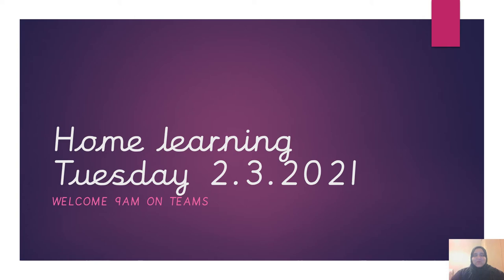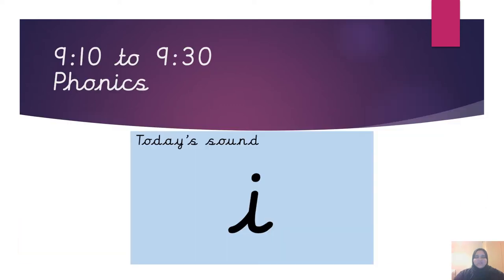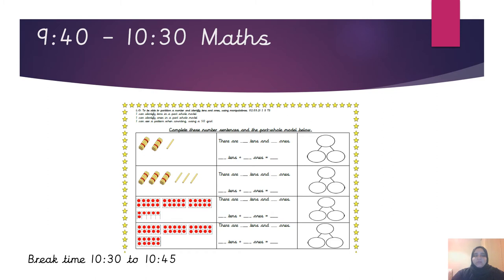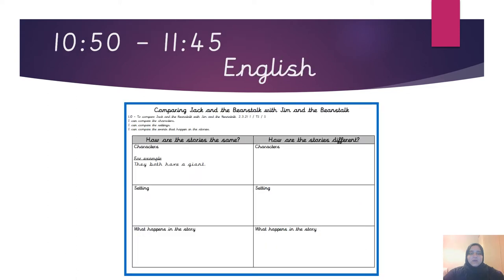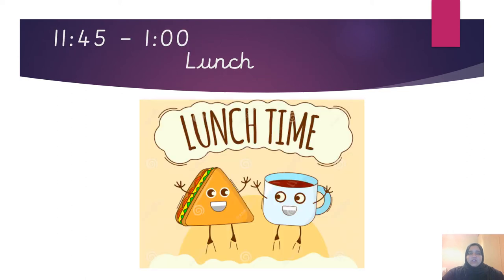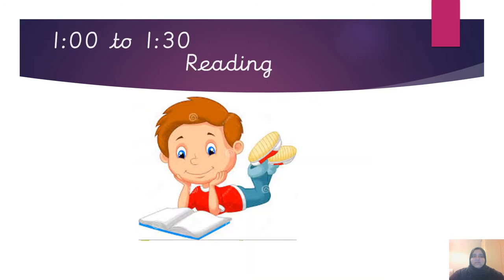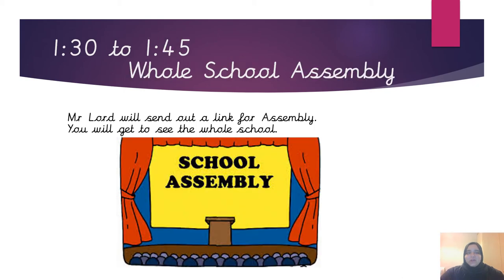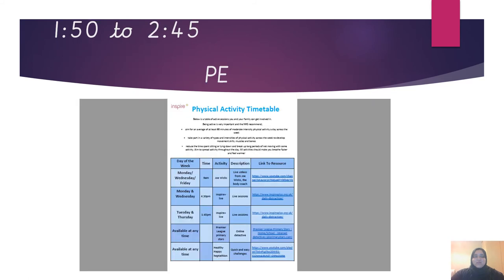Year 1 Home learning Tuesday 2 3 21